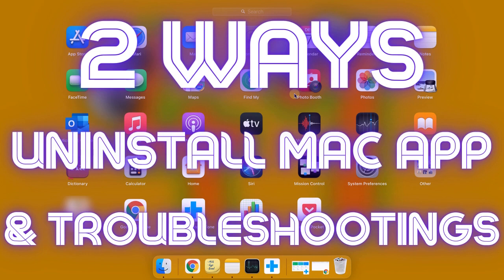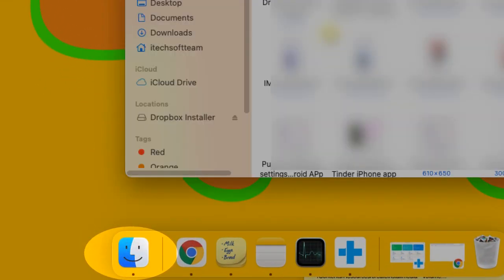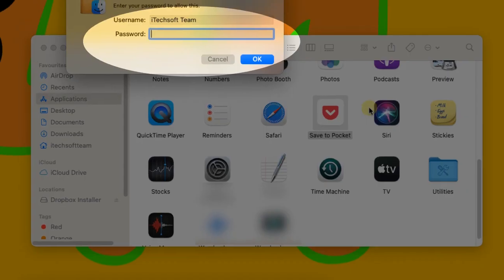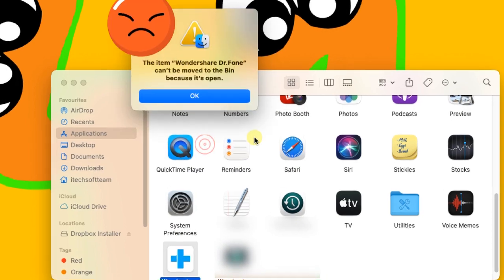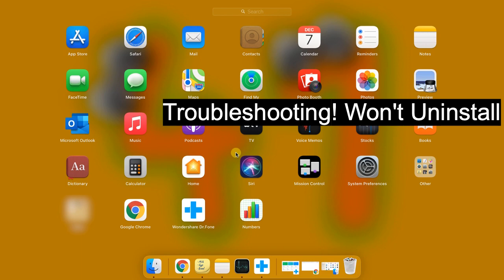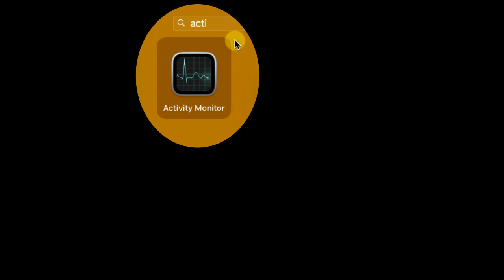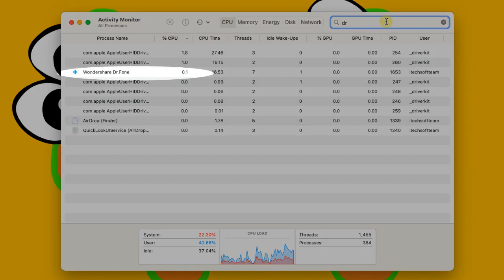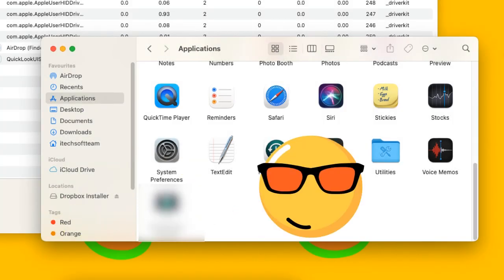How to Uninstall Apps on Mac, MacBook (Can't be moved to the Bin)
Here's Uninstall Apps on Mac complately - Fix the Error "can't be moved to the Bin
because it's open." Here's the video tutorial on how to uninstall or delete apps on Mac, Macbook running on macOS Ventura/Big Sur & Earlier. or what should I do when I get a message like "Can't delete a Mac app because it's still open" running on macOS Ventura/ Big Sur, Catalina or earlier. Alternet method for mac app won't delete from the launchpad.

Timestamp:-

00:00 Intro
00:22 Method 1
00:56 Apps Won't Delete from Mac
01:45 Method 2
02:08 Outro

Video Transcript:-

alternate ways then what should you do in case if your mac app won't uninstall or remove because it's running in the background.

The first easy method to uninstall the app and Data saved on your Mac is, from the applications folder.

Open Finder on your Mac, and go to Applications from the sidebar and see the all apps installed on your Mac.

To Uninstall or Remove a selected app from Mac, right-click on the app icon or name then select the move to bin option.

Your mac will ask to enter your Mac login password. Once you verify mac login password, the app will be removed from your Mac.

if you are getting any message in the popup like the app is running in the background the follow the troubleshooting steps given in this video.

An alternate method to delete an app from mac is, Open the launch pad on your Mac, see all installed app on your Mac. Then drag it into the bin folder. That means your app and data are moved to the trash and uninstalled from Mac.

same like the earlier method you will get a popup message for entering mac password and uninstall successfully.

if your Mac is showing a popup that doesn't allow you to uninstall the app from Mac, then first close the app process completely using Task manager.

To do it, Open the launch pad on your Mac, then find Activity Monitor or Search activity monitor and Open it.

Here you will see the list of apps that are running on your Mac, Find your App in the list that's open on your Mac or Running in the background.

While you found it, Select that app and Tap on the close button from the top left corner of the screen to close the app completely from your Mac system.

repeat the same steps of remove or uninstall the app from your Mac, if you are uninstalling the app from launchpad then open it and drag the app into the bin to uninstall the app.

or under the applications folder, find the app and Right-click on the app name, and go with a move to trash.

that's it

XX XX